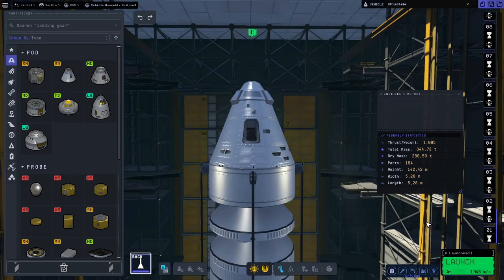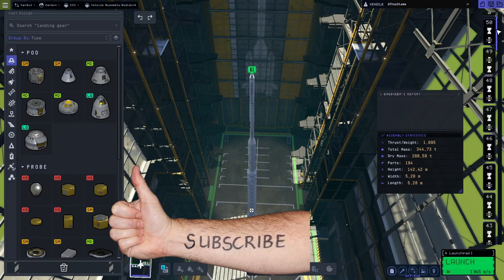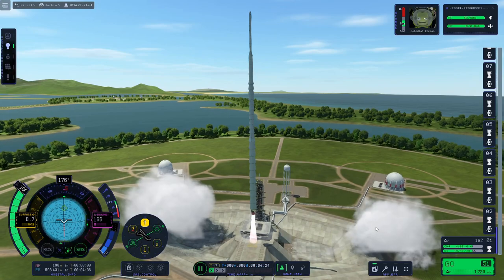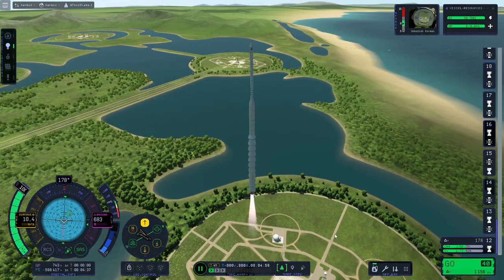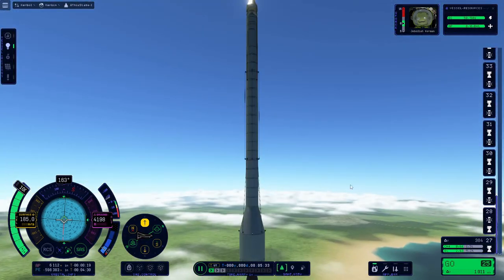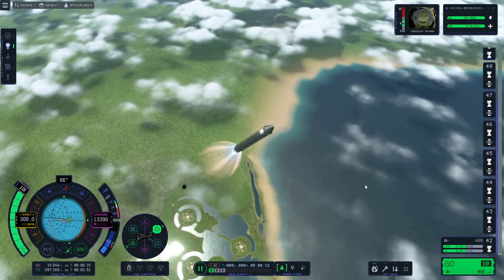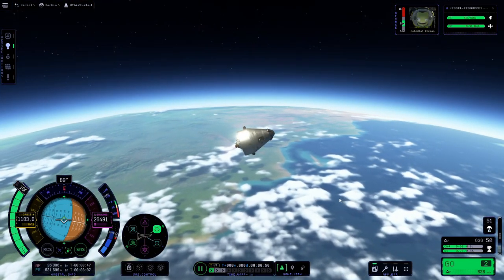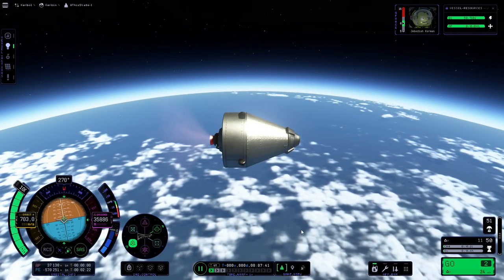50 STAGE ROCKET!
Yes, you read that right, 50 STAGES! No tricks, no asparagus-staged boosters everywhere, just 50 linear stages - count them yourself!

I've been off with a horrible flu for a week or two, but now I'm back with a bang (literally - because this is Kerbal Space Program we're talking about!)

It's not the most practical vehicle, but it IS still an engineering masterpiece!

Can you do better given the design parameters?
- all stages to have a thrust-to-weight ratio of 1:1 or greater.
- only linear stages with working engines count, side boosters etc can be used but do not count towards the total.
If you can then go for it, and tag me in your video, I would love to see what you can build!

Please Like and Subscribe and hit the bell and tell all your friends and place an ad in the local paper etc - so that I can pay off the mortgage I used to buy a PC capable of running Kerbal Space Program 2! If you hit enough likes and bells and things, then maybe I can even find a way to supplement our TERRIBLY broken South African electricity supply, making it possible for me to publish videos more often! (Right now I'm really limited in terms of PC time, I'm hoping a large inverter/battery etc could solve that issue. PC's become very power hungry when they game and encode videos!)